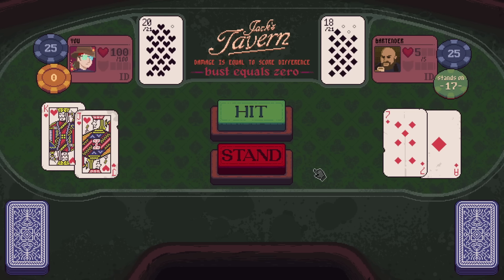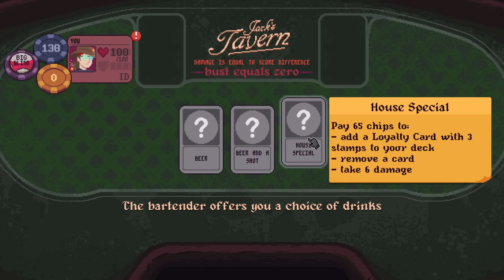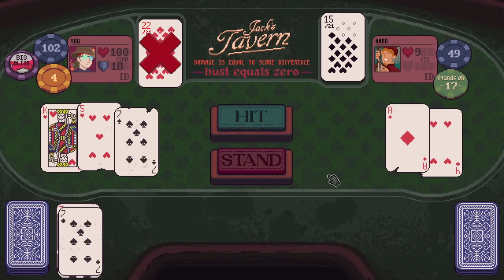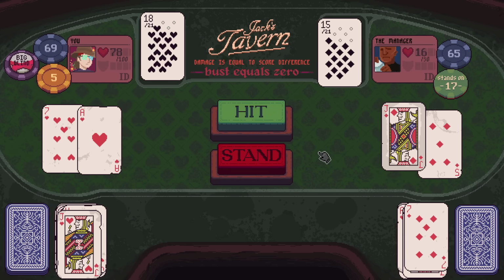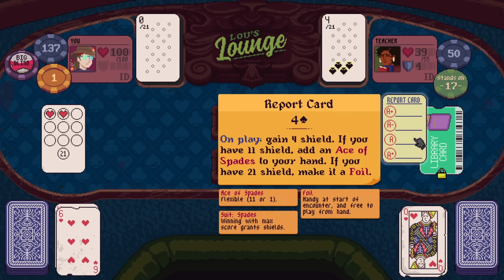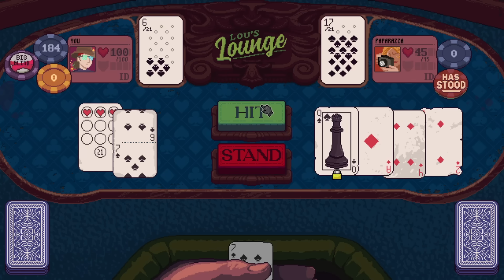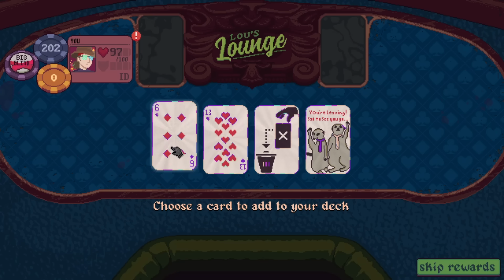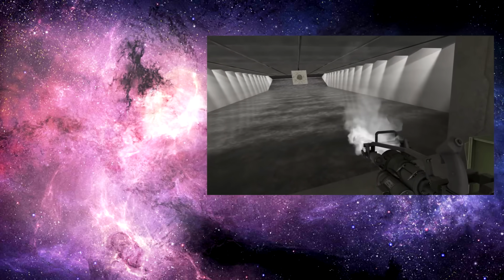Dungeons & Degenerate Gamblers - Holding All The Cards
Dungeons & Degenerate Gamblers is a game about cheating at blackjack, in a really confusing magic casino where everybody else is also cheating at blackjack. It's very weird.